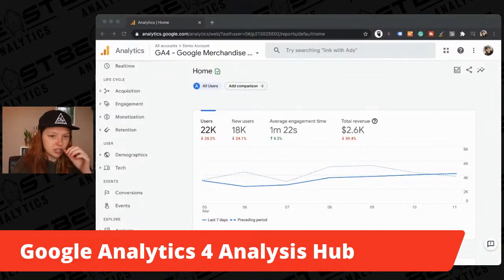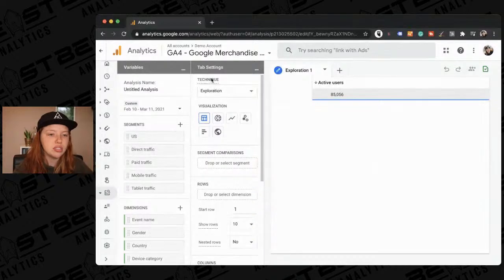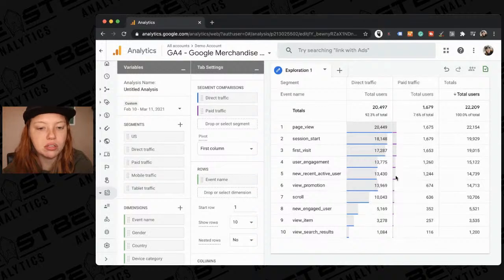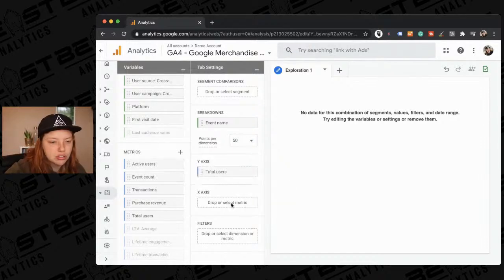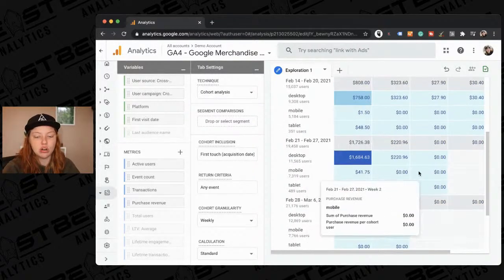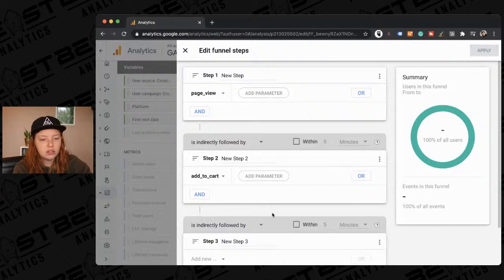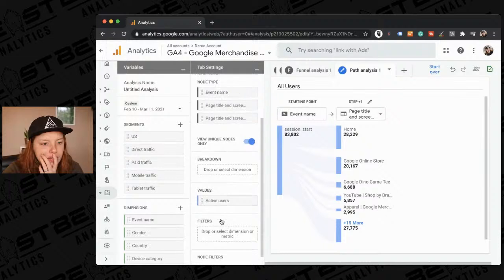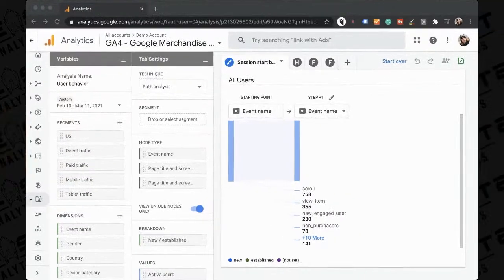Google Analytics 4 Analysis Hub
Google Analytics 4 Analysis Hub is what you get if Data Studio and Custom Dashboards from Universal Analytics had a baby.

If you used Custom Dashboards in Google Analytics Universal Analytics, then you are going to LOVE GA4 Analysis Hub.